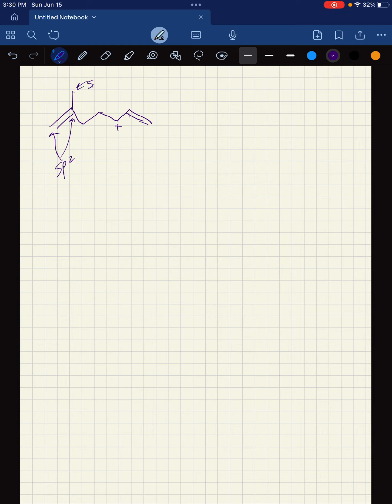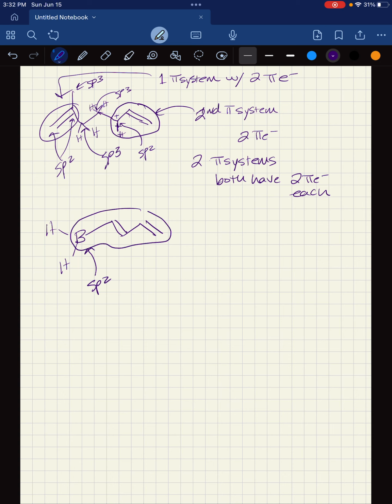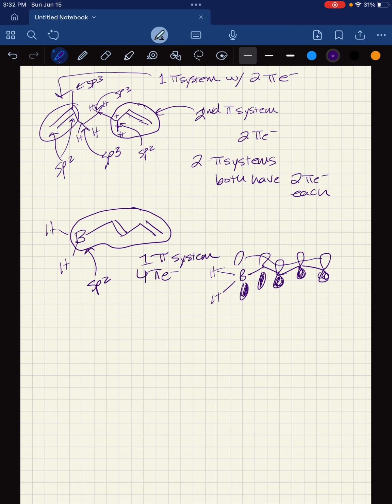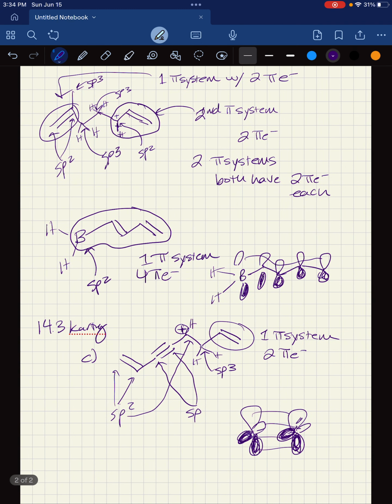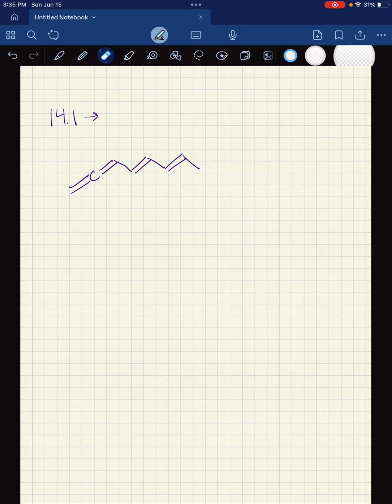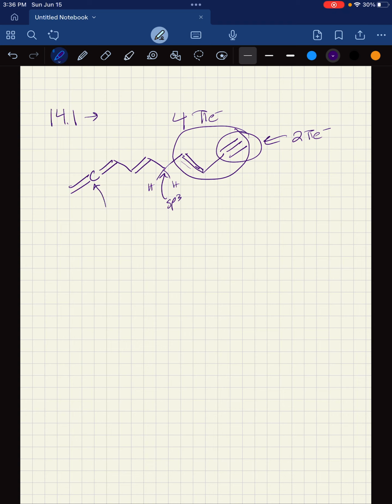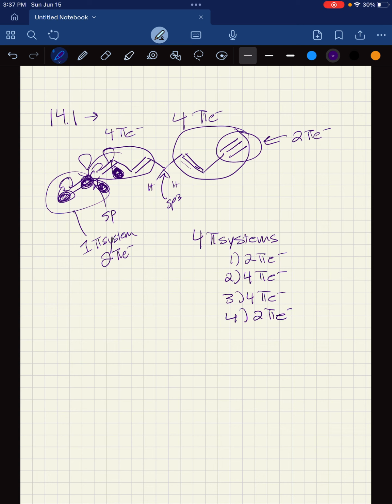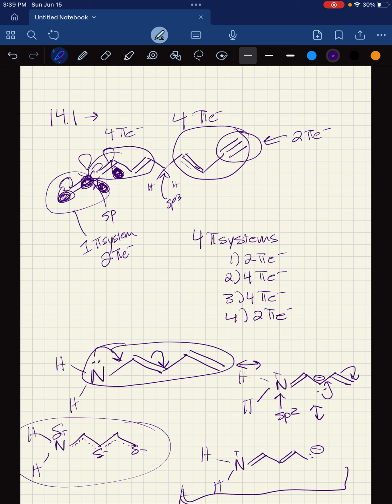Counting Pi Systems and Number of Pi Electrons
How to count the number of pi systems and the number of pi electrons in each pi system. For organic chemistry conjugated and aromatic systems.